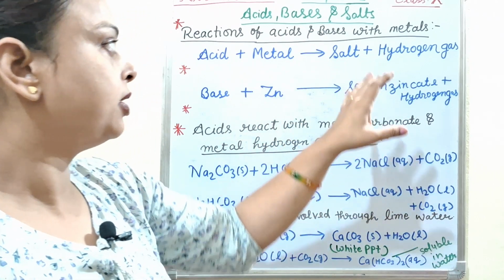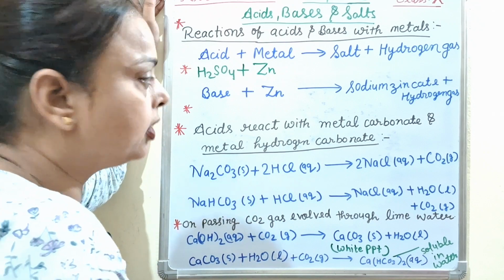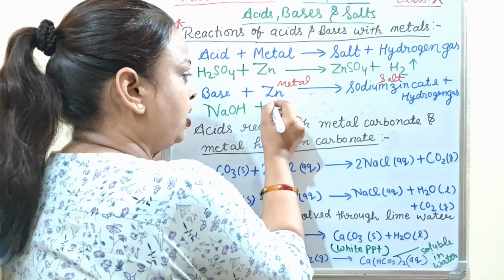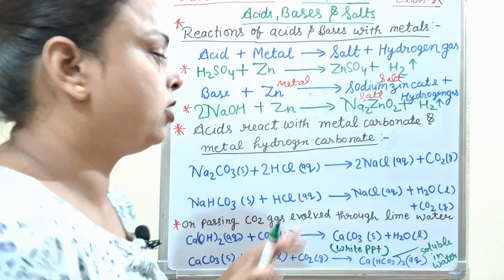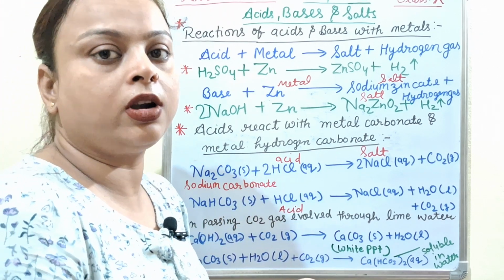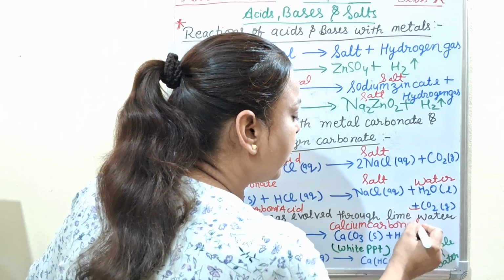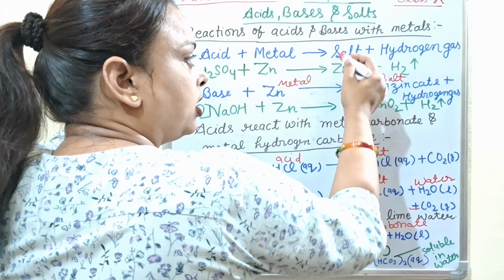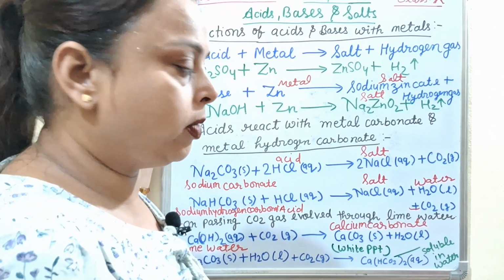Class X Chapter -2 (Acids Bases &Salts) Reactions of Acids &Bases @Krishna_Classes123